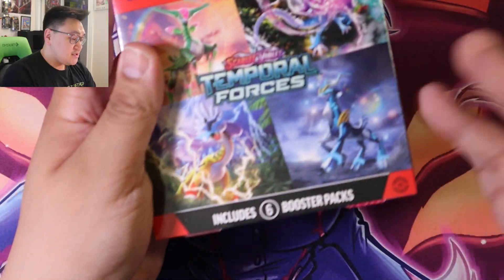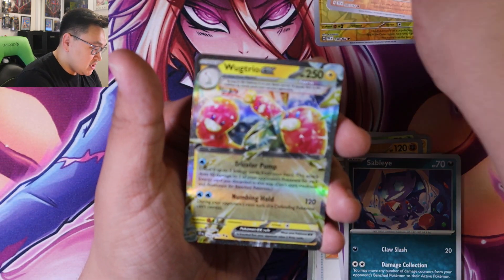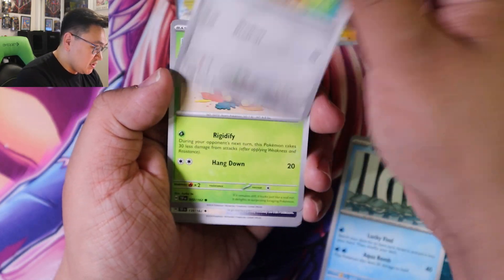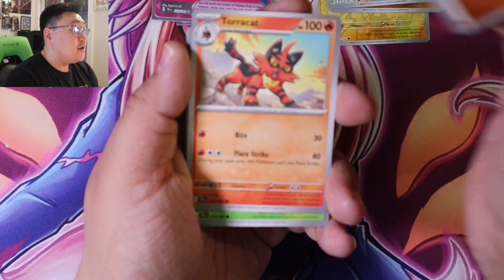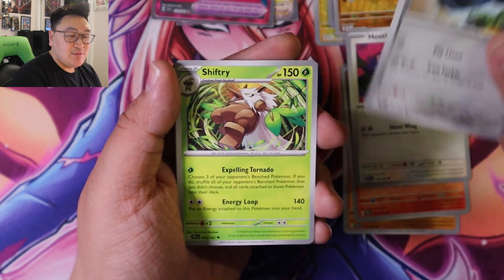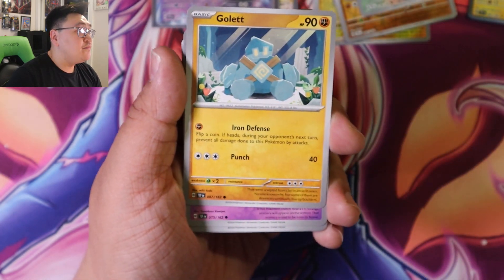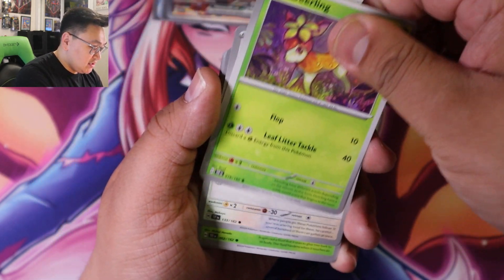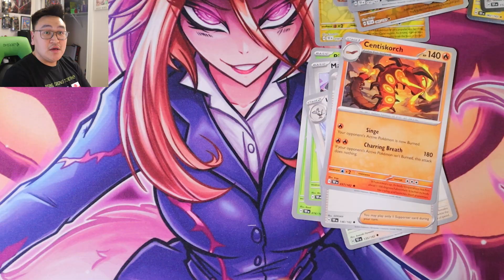Temporal Forces Booster Bundle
Hey Guys,

6 Packs from the Booster Bundle has been lucky